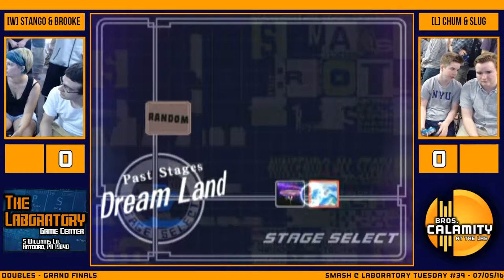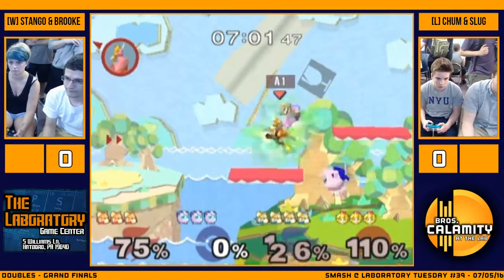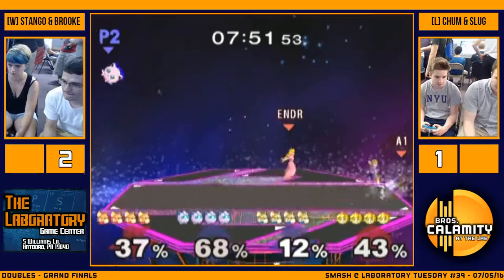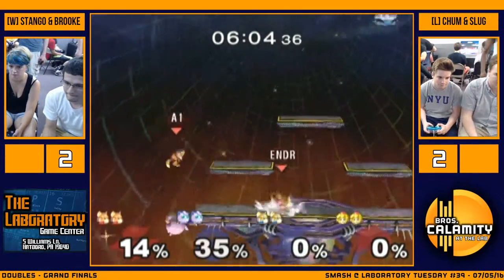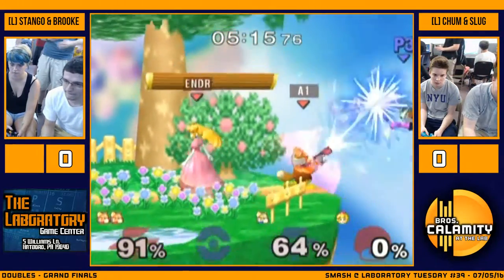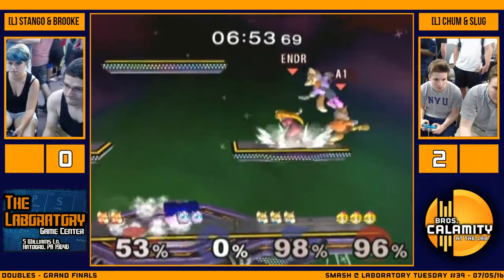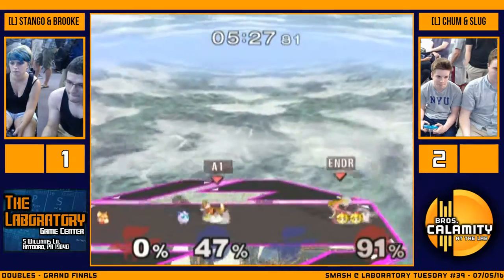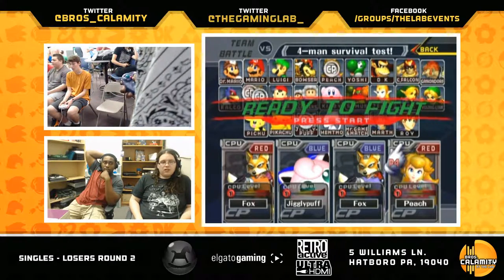S@LT #39 | [W] Brooke & Stango vs [L] Chum & SluG - Grand Finals - SSBM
SALT (Smash at Laboratory Tuesday) is a Melee & PM Weekly tournament hosted by Bros. Calamity every Tuesday beginning at 6:00 PM EST on Twitch. Come enter the event at The Laboratory, located at...